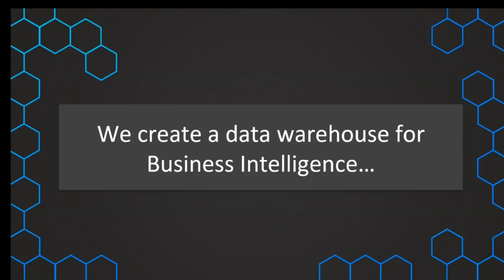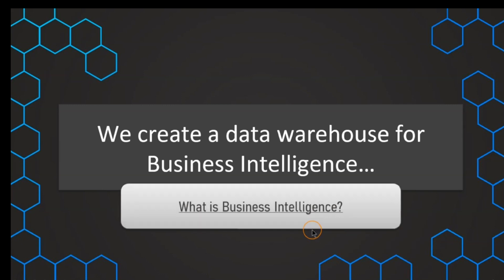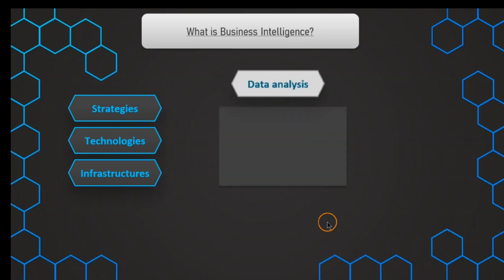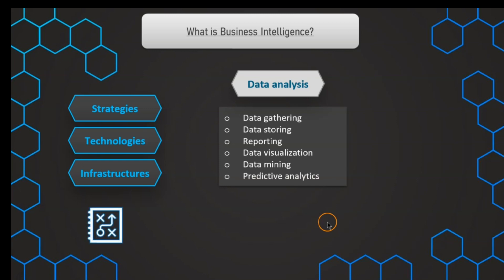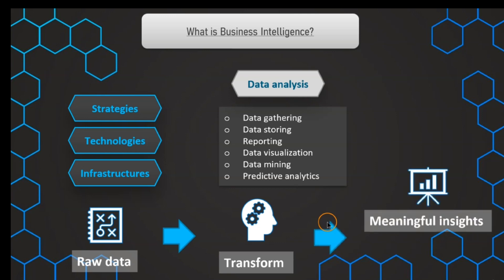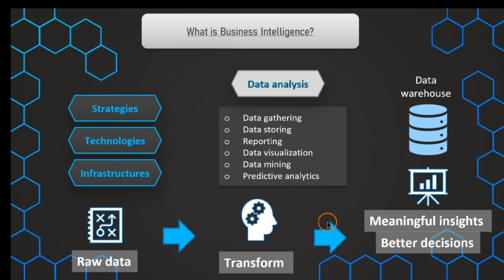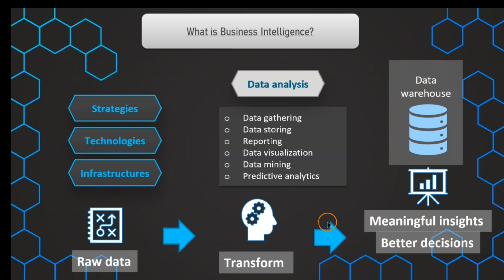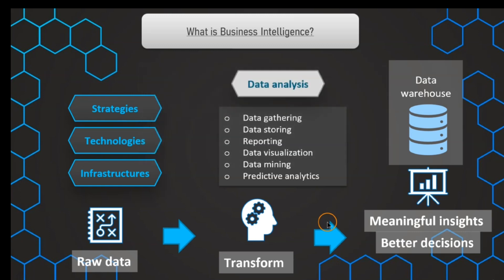Power of Business Intelligence in Data Warehouses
Welcome to our YouTube video, "Unleashing the Power of Business Intelligence in Data Warehouses." In this illuminating session, we delve into the world of business intelligence (BI) and its integral relationship with data warehouses. Join us as we explore how BI drives informed decision-making and transforms raw data into actionable insights